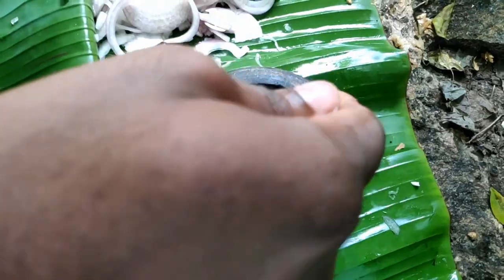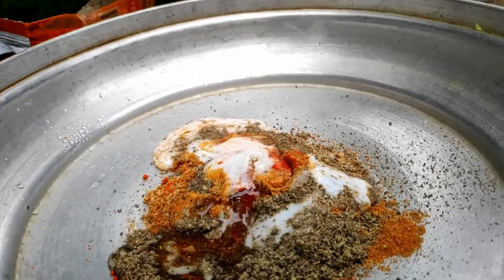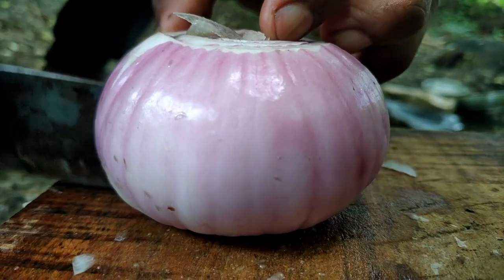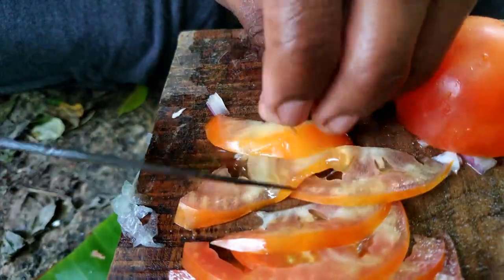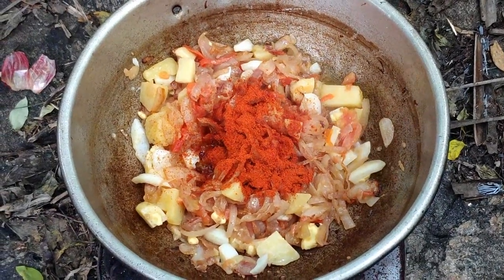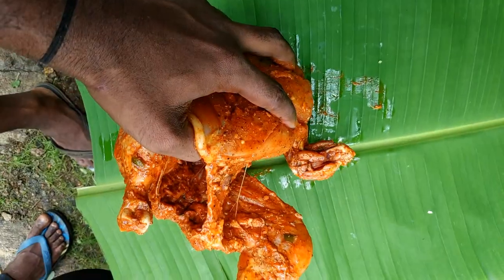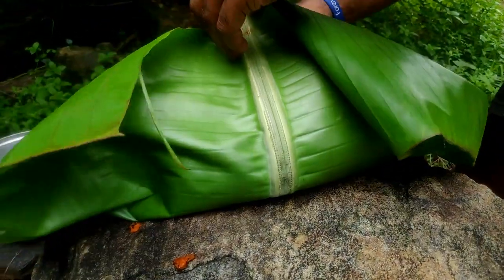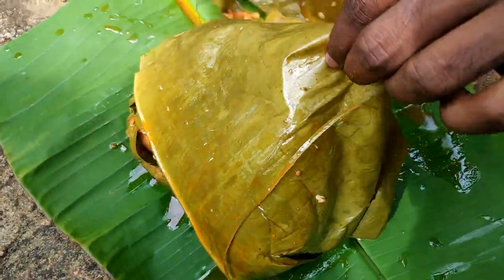ചിക്കൻ കുത്തി നിറച്ചത് royasworld#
own creation